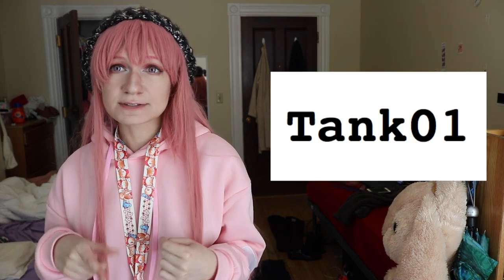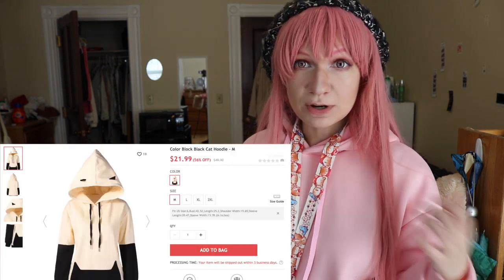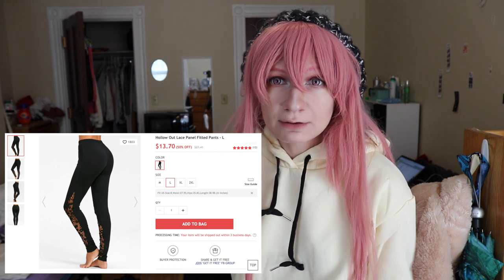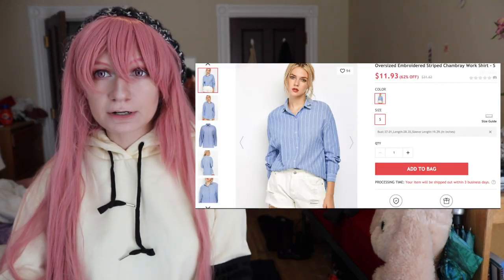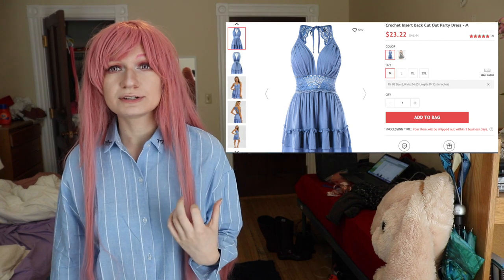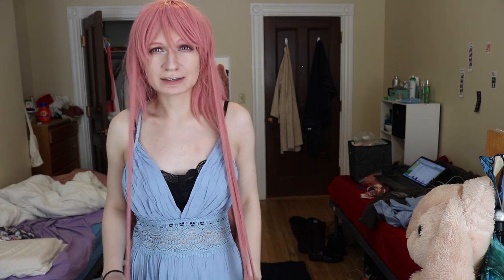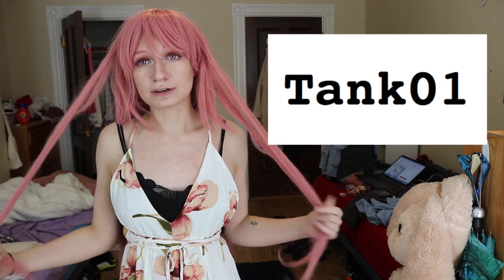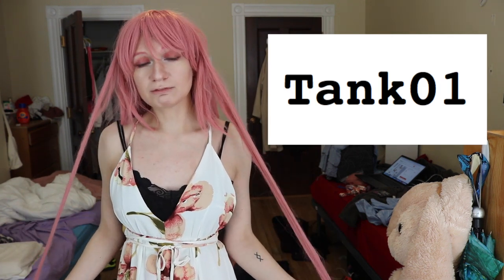Rosegal Haul + Try On [ Review ]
Today we have a massive haul and review or unboxing video from the online store Rosegal. These are all kawaii j-fashion items that I managed to snag!